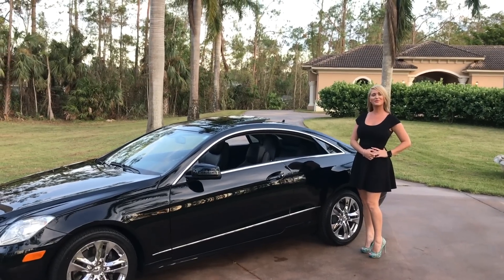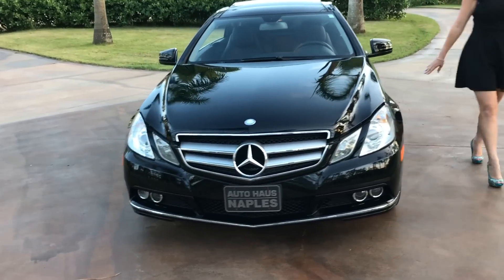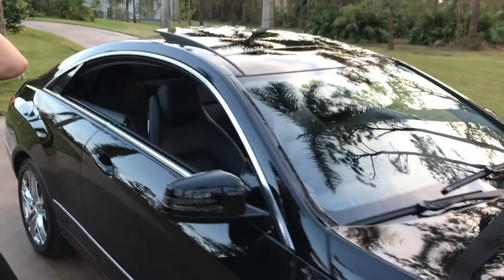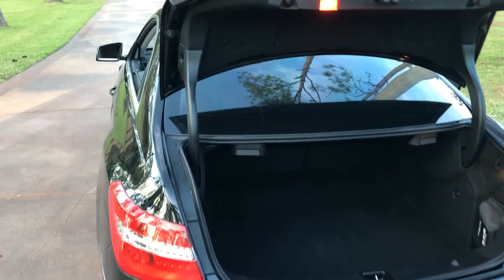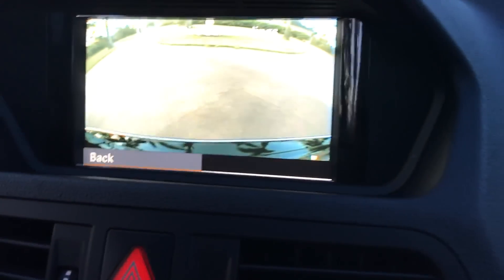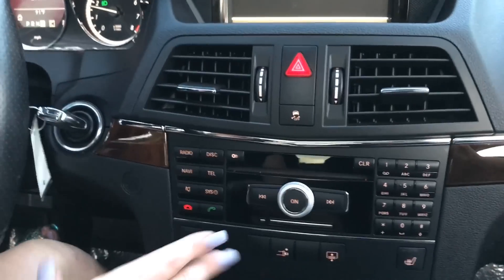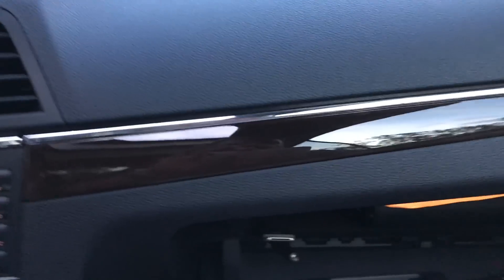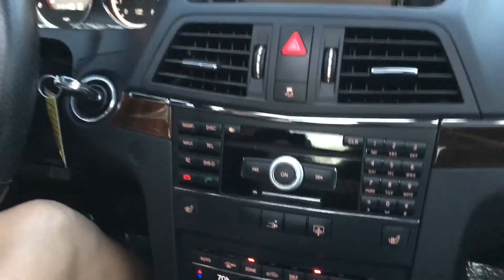SOLD 2010 Mercedes-Benz E350 Coupe, only 21K Miles, for sale by Autohaus of Naples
Offered for sale is this immaculate and ultra low mile E350 Coupe from Mercedes Benz, this 2010 is finished in a stunning tuxedo black with full black leather interior. The Sports Coupe is equipped with a large Panorama Roof, Navigation system, Voice control, Bluetooth, back-up Camera and much more. Under the hood you have a potent 3,5 Liter V6 engine producing 268 hp connect to a 7 speed automatic transmission.
Financing will be available and trades will be accepted. We Ship Worldwide!